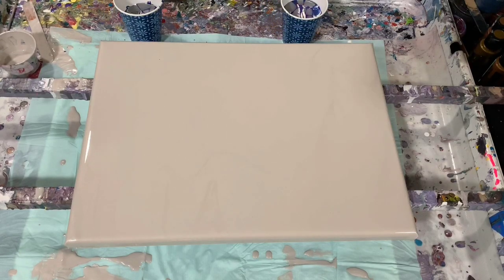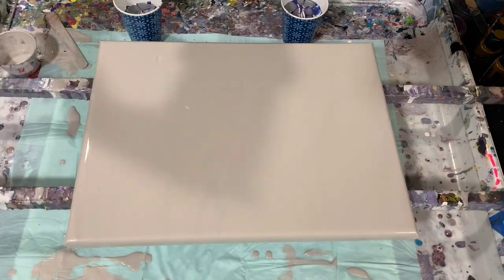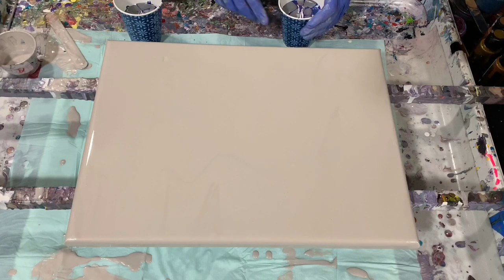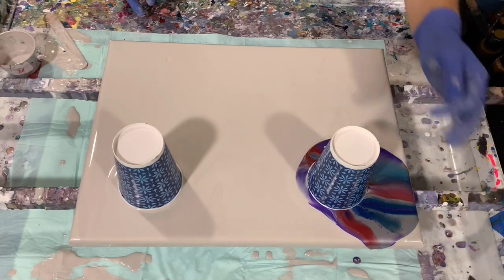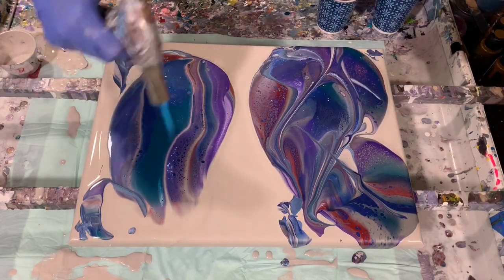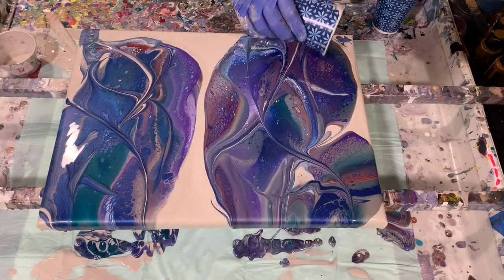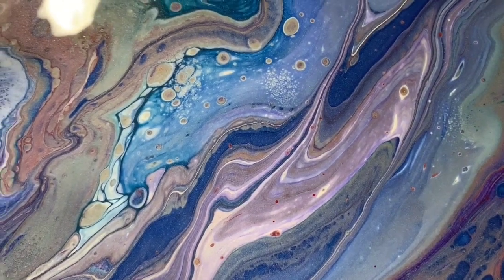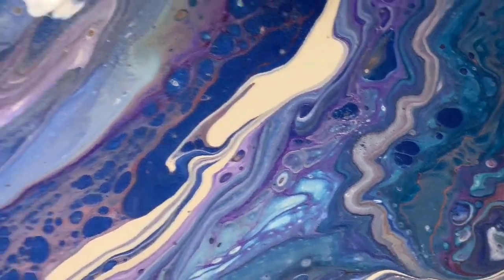(193) Acrylic flip, drag & lip in metallics. EXCELLENT tutorial for beginner. Great results!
I did a flip, drag & lip on this 12 x 16" canvas with a metallic color palette with great results. This is an excellent tutorial for the beginner acrylic artist.

Materials used:  Rustoleum Metallic Accents champagne mixed with Artist's Loft flow acrylic white: Metallic Accents ruby, white pearl, amethyst, sterling silver: DecoArt metallics deep sapphire: home mixed blue color (Artist's Loft metallic cobalt blue, Golden turquoise (phthalo), FolkArt ColorShift black splash). Pouring medium: 2 parts Floetrol: 1 part paint: squirt of GAC800: 1 teaspoon Liquitex gloss medium. No silicone is used.

All of our art can be purchased by contacting me at . Please check out our Etsy Shop for all of our beautiful paintings available.